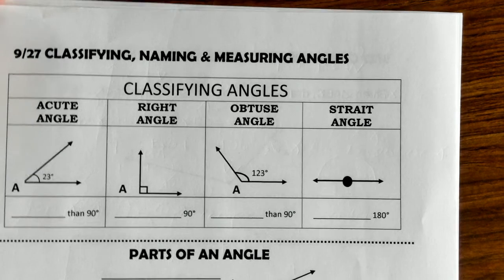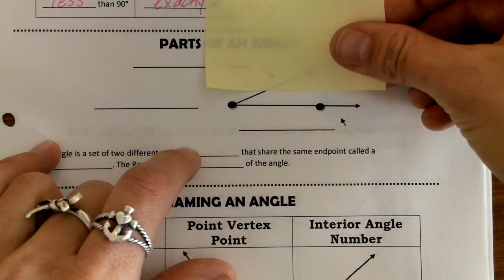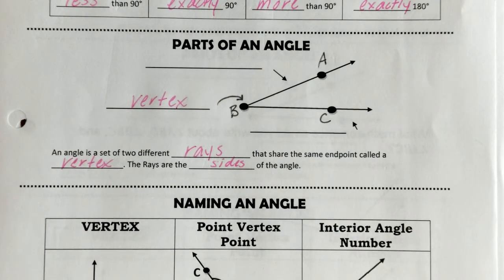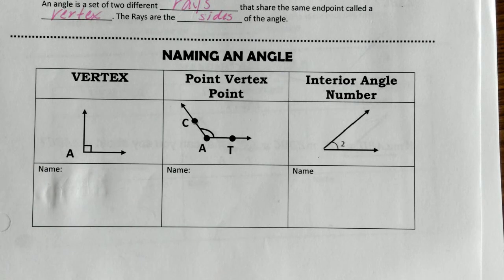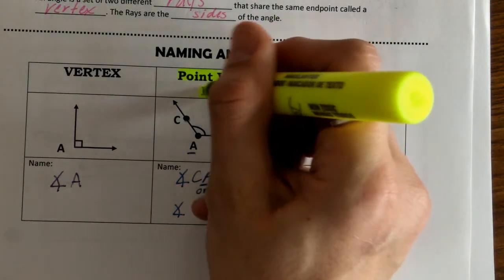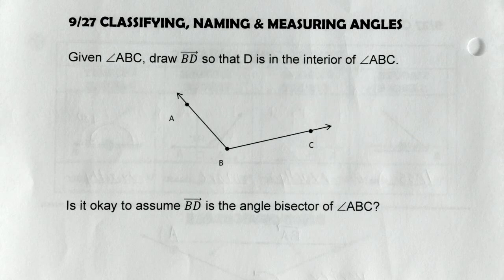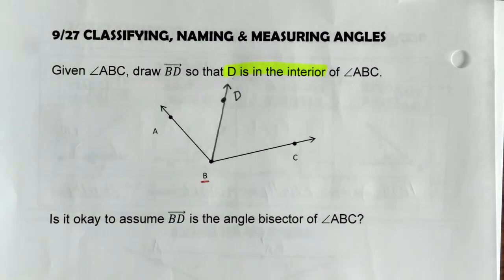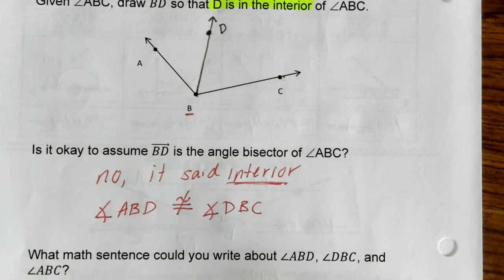9.27 Video Notes - Classifying Angles